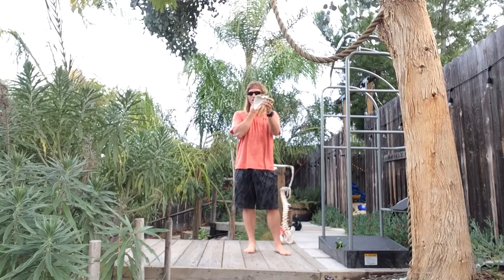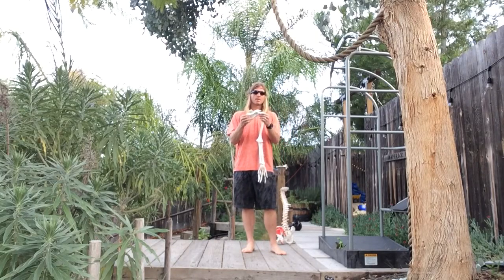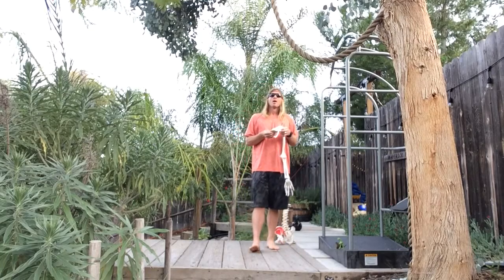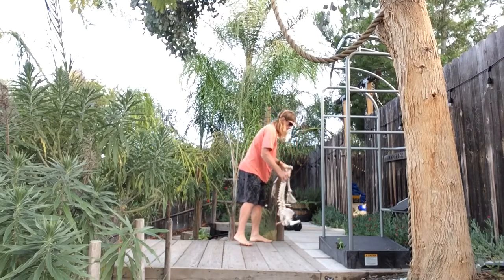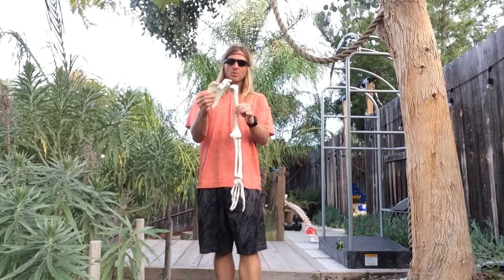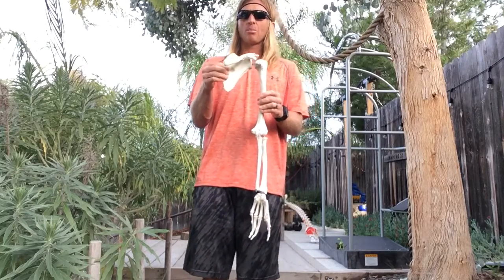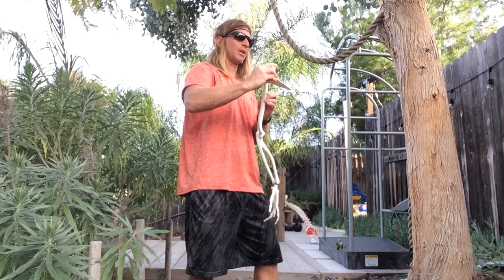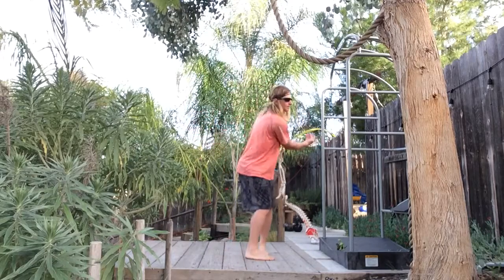AFS sling/brace swing CKC GHJ strategy Matrix Part 1A